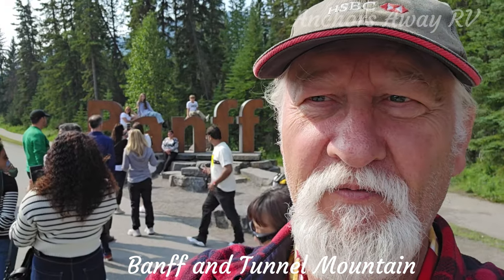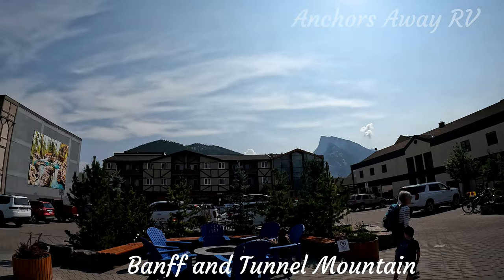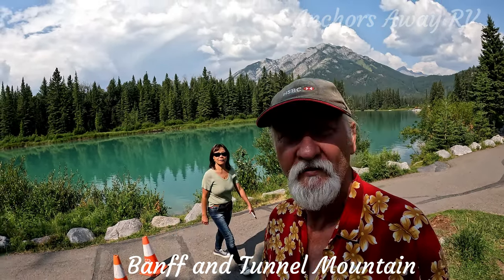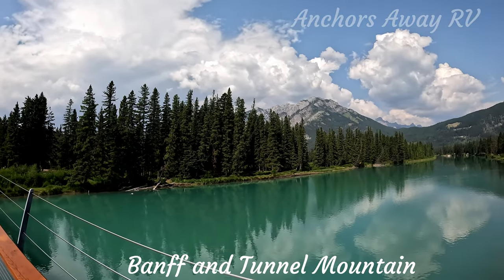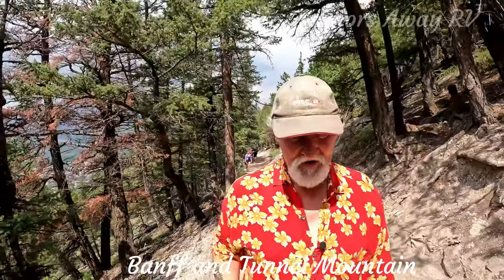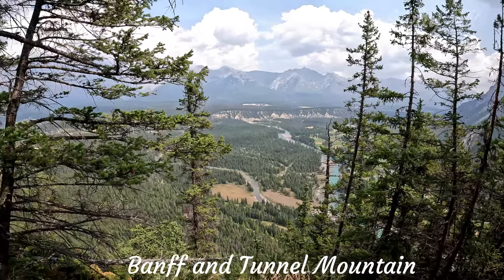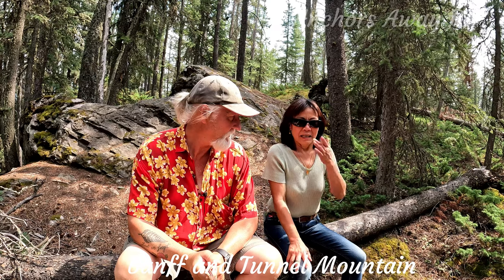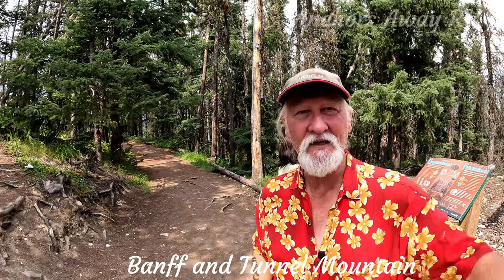Discover the Magic of Banff - From Town to Mountain Trails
Explore the magic of Banff, from the charming town to the stunning mountain trails. Discover the beauty of Banff National Park and the famous Tunnel Mountain Trail in this video!